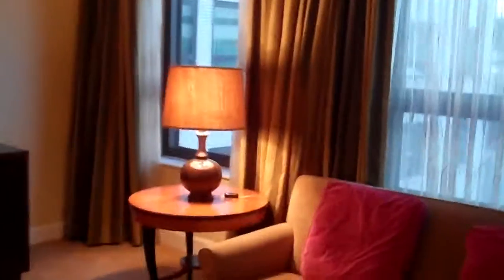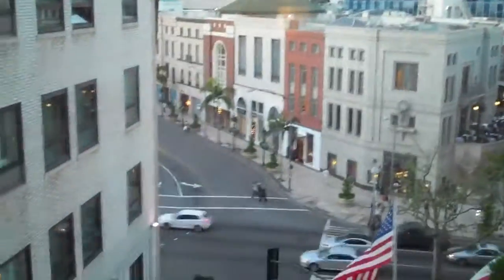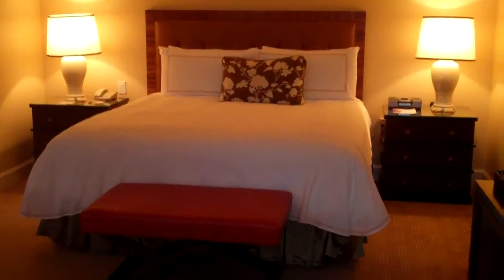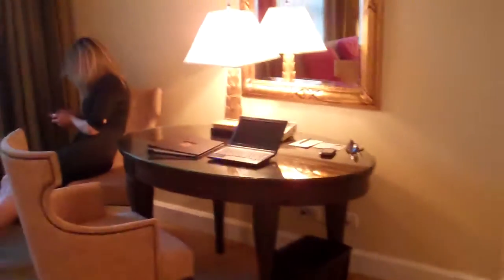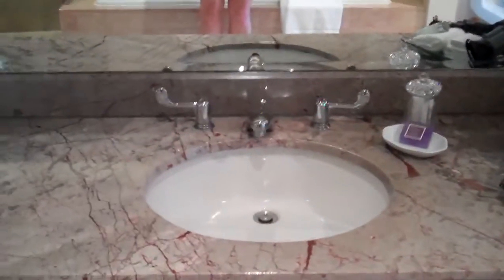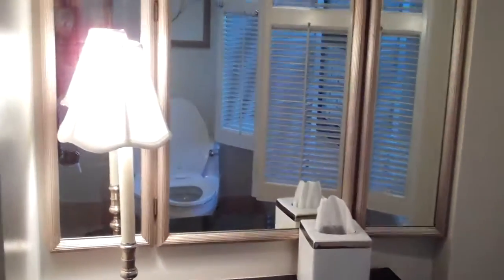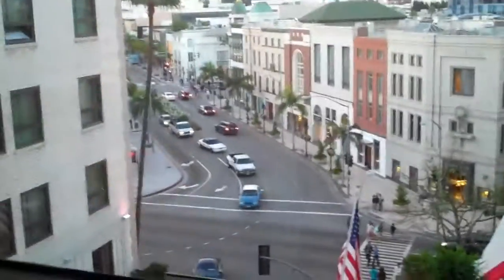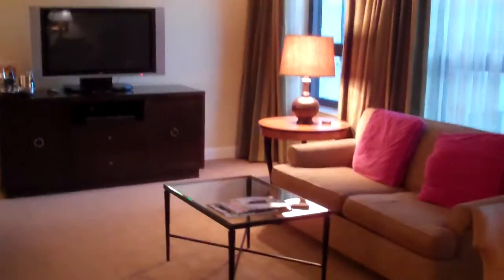Beverly Wilshire Four Seasons Hotel review